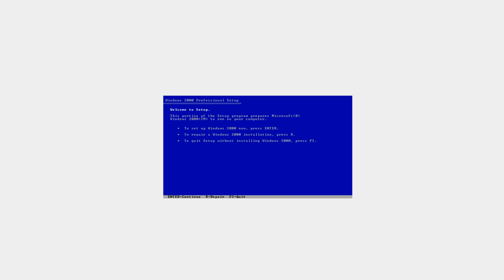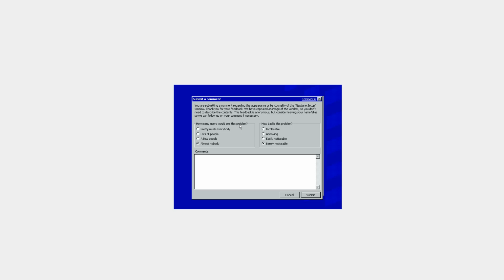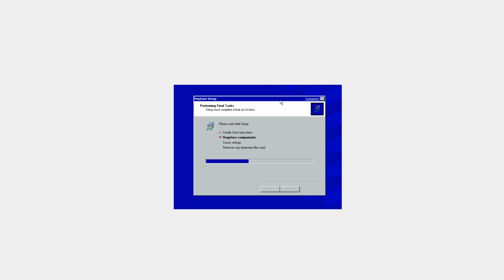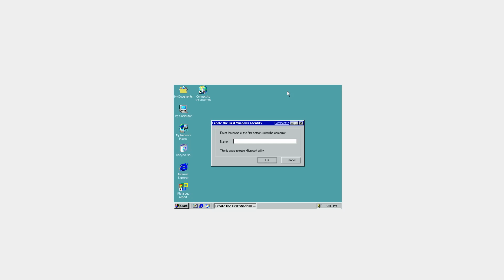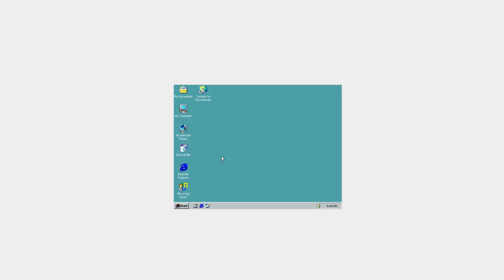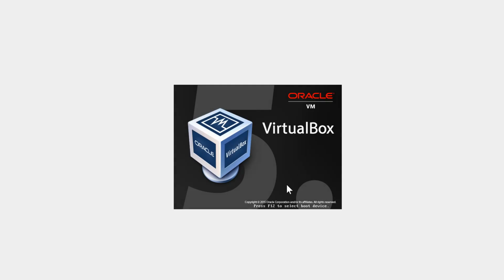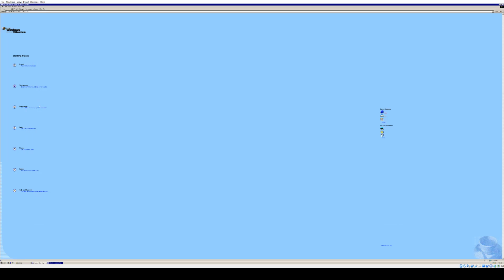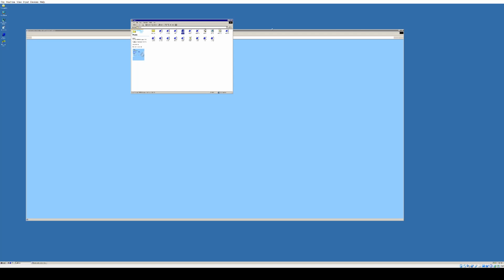Unedited Windows Codename: Neptune Showcase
I have a busy week so this will be uploaded but it will be taken down at some point in the future when I have the time to edit it. Also Pardon the problem with the video after the VM is restarted to install guest editions, I cannot find out why it's like that, but it'll have to do.